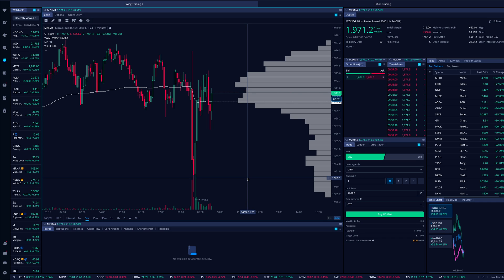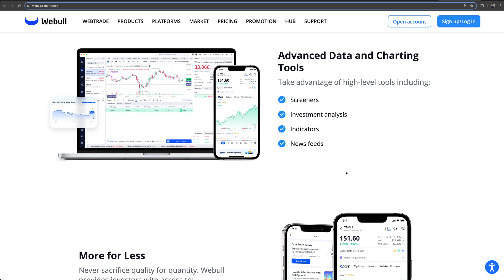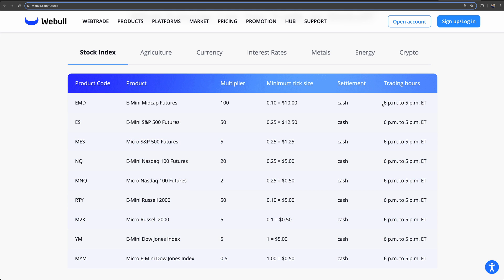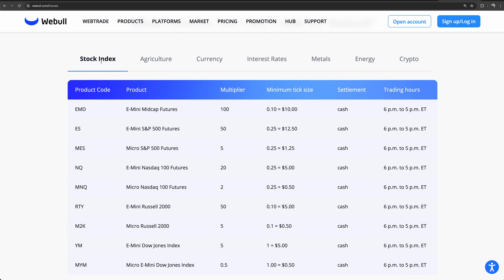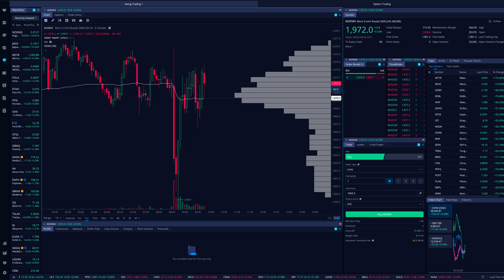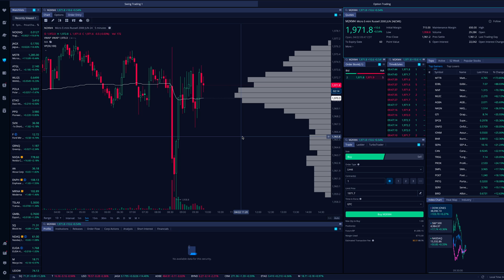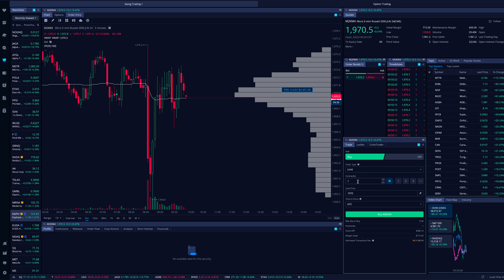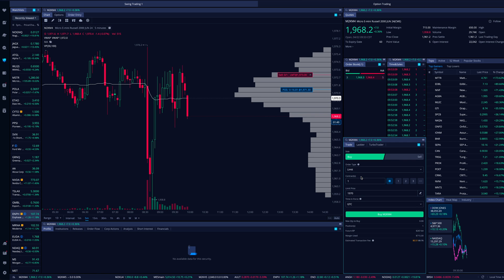How To Trade Futures On Webull | Webull Futures Trading Tutorial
In this video we cover the new addition of futures to the platform. We cover what you can trade, fees and how to execute on the Webull desktop platform.